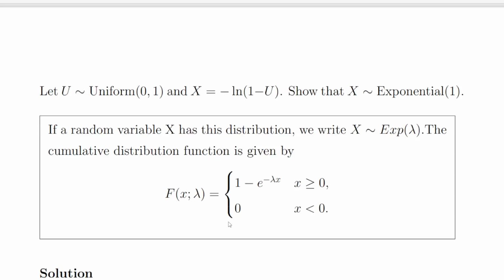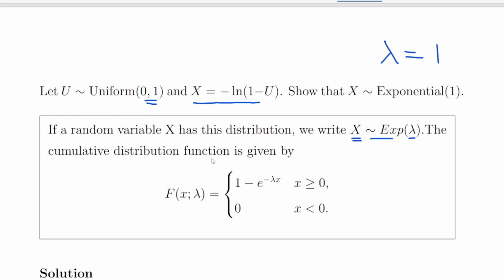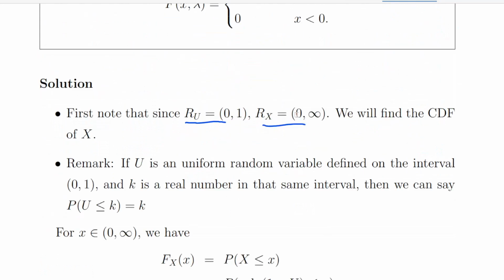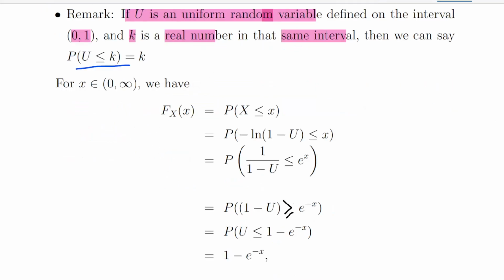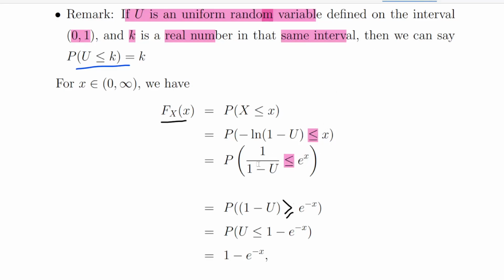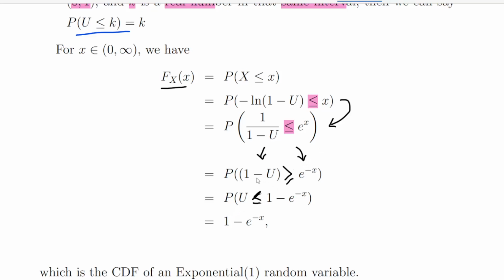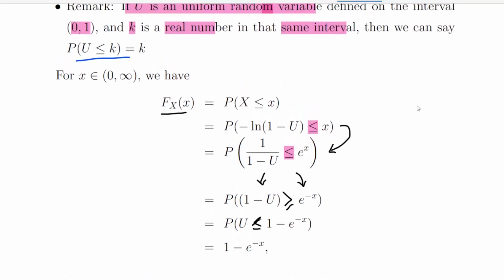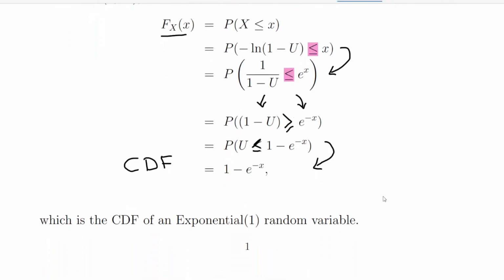Uniform Distribution - Transformation into an Exponential Random Variable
StatsResource.github.io - Probability Distributions - Uniform Distribution

SR 04015